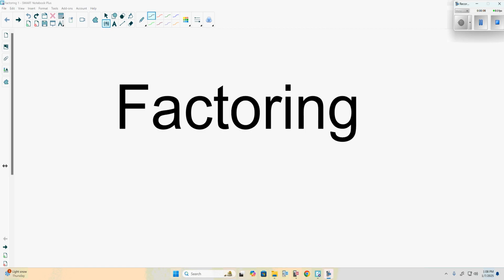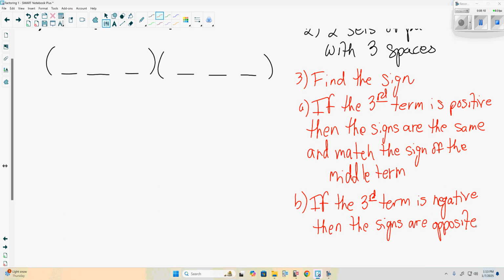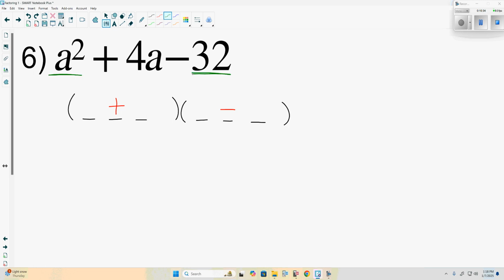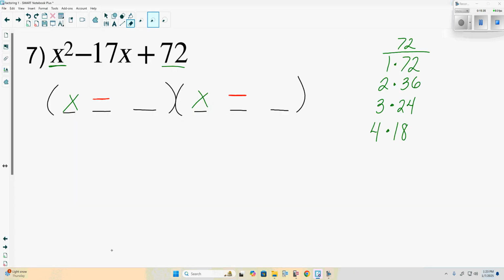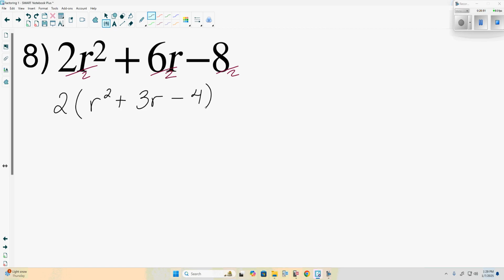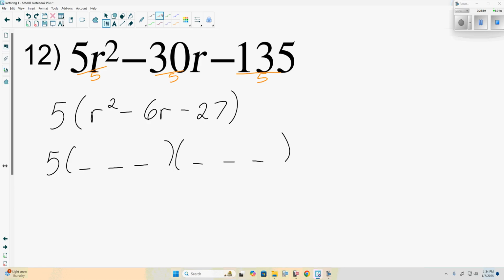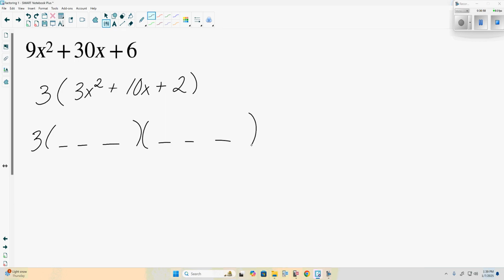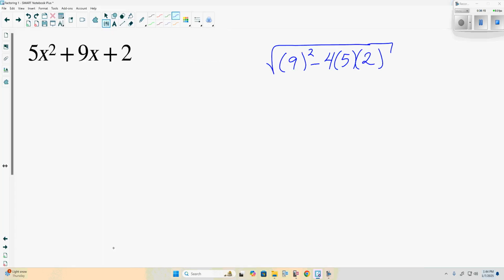Algebra 2 Factoring (1)